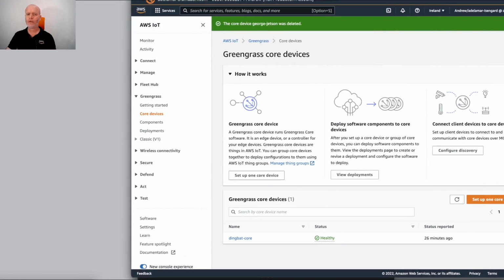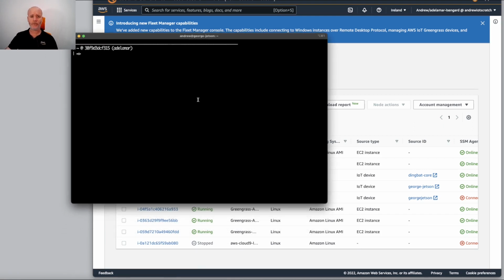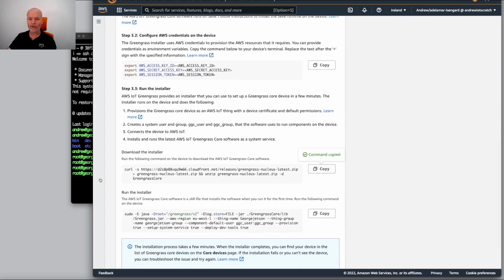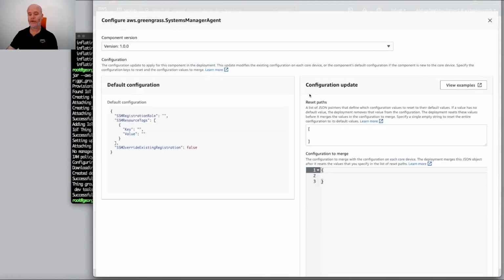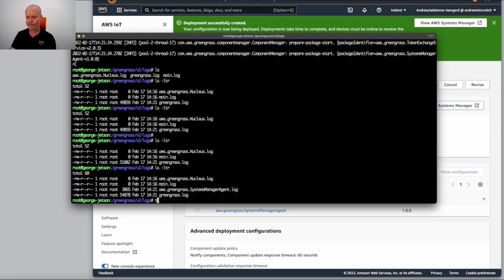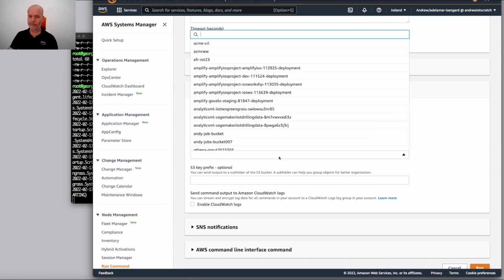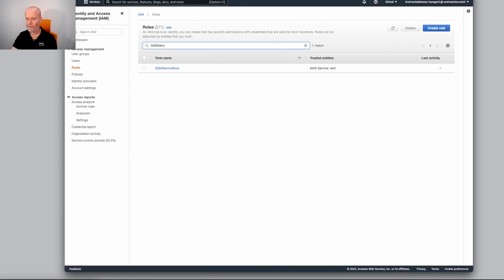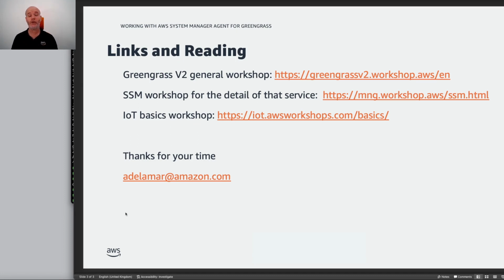Remote access to your Greengrass node from Systems Manager Console.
Here is a brief how-to video on getting getting SSH console access to work on your Greengrass V2 nodes, using Systems Manager Agent and Systems Manager remote access.